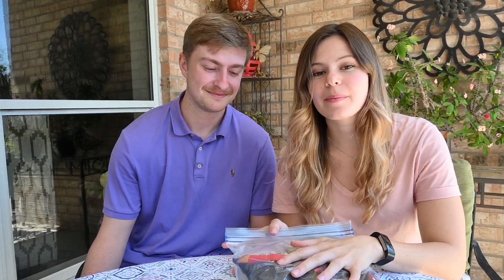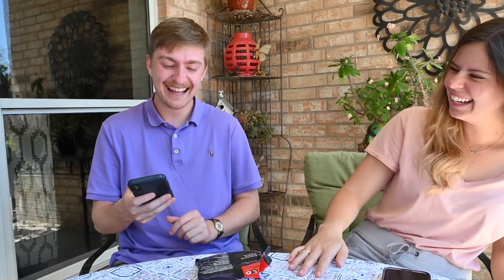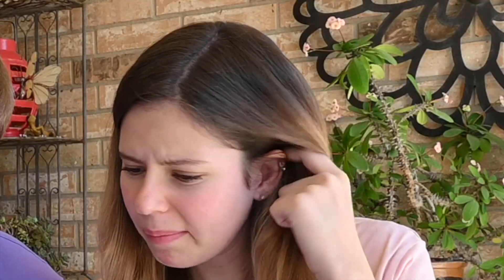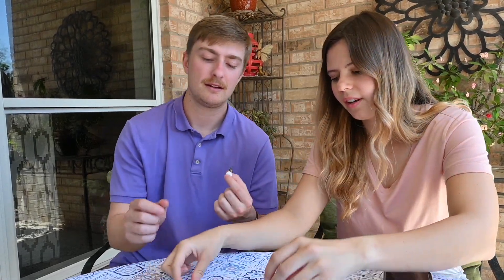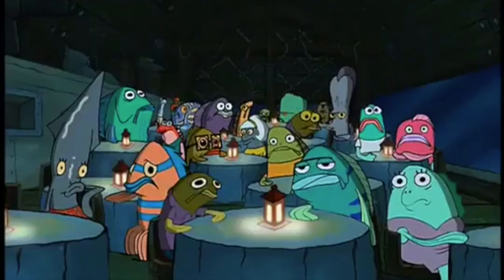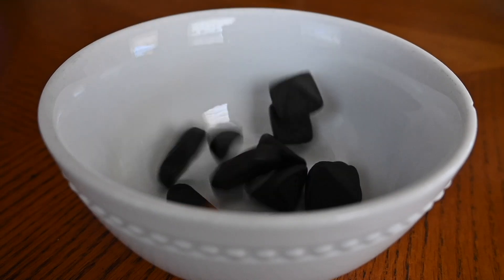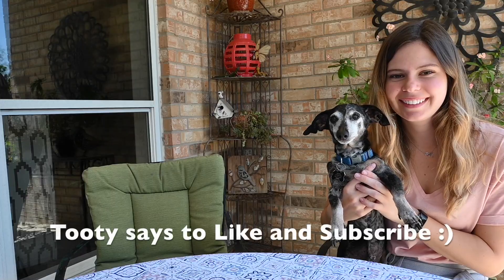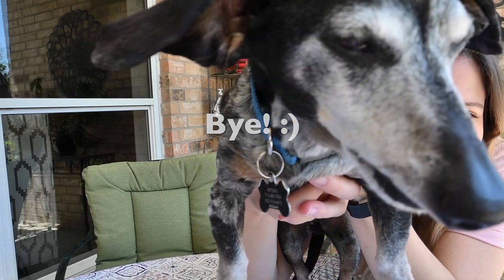Taste Testing Venco candies from the Netherlands | OUR REACTION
We’re trying Dutch candy! Come check out this video on our opinions of some licorice candies and watch us try to be funny :)

Come check out some Dutch candy! In this video we taste testing 3 licorice candies and 1 lollipop type candy. We are not the biggest licorice fans so we’re so sorry if we offended anybody! But this was a super funny video of us goofing around and trying something new so check it out!

Candies:

Kleurendrop (Amazon)

Zwartwitjes (Amazon)

Droptoppers (Amazon)

OUR GEAR:
Camera (Amazon)
Lens (Amazon)
Drone (Amazon)
Go Pro (Amazon)
Vlog Tripod (Amazon)
Microphone (Amazon)
SD Cards (Amazon)
Backpack (Amazon)
Big Tripod (Amazon)
Car Adapter (Amazon)
Roofnest Condor (newer version) (Amazon)
Malone crossbars (Amazon)